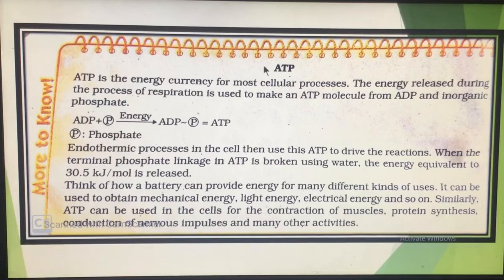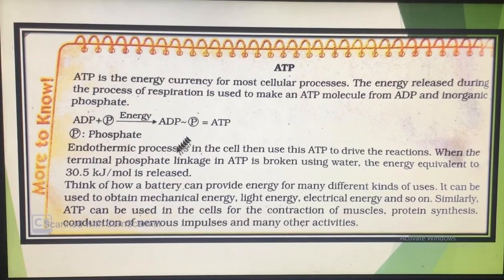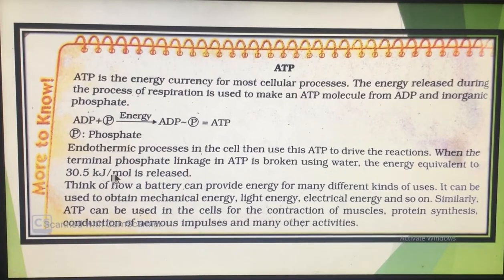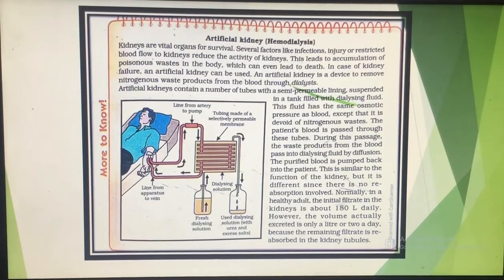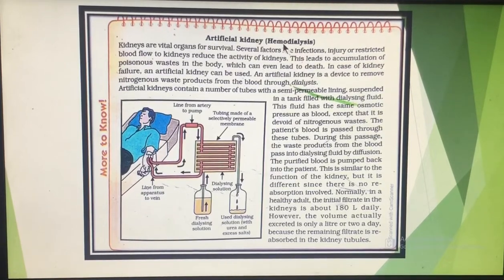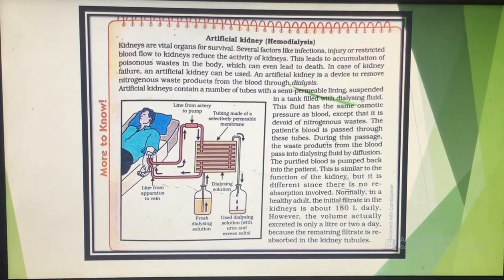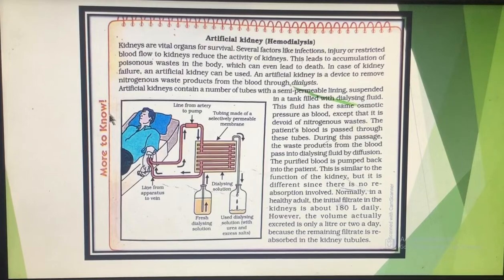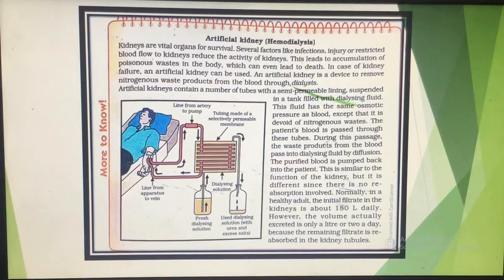Dr Sunita Girdhar/ Standard X Science/ Chapter 6 (Life processes part 11)